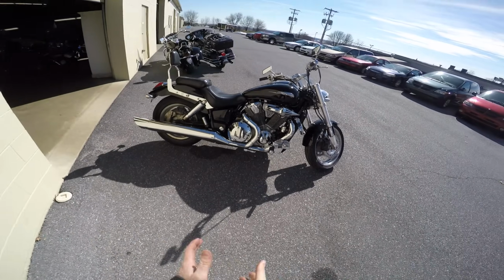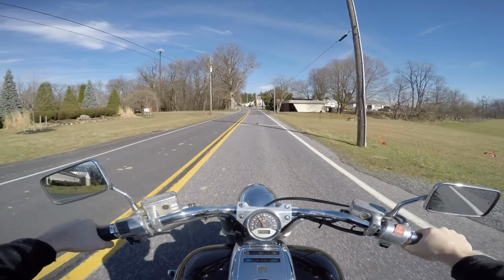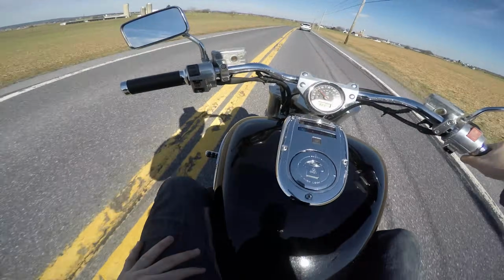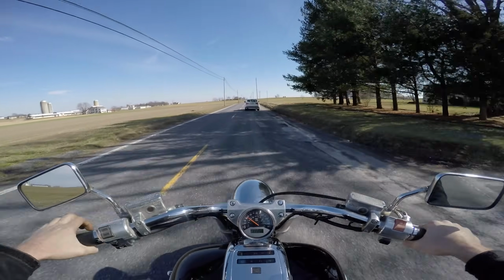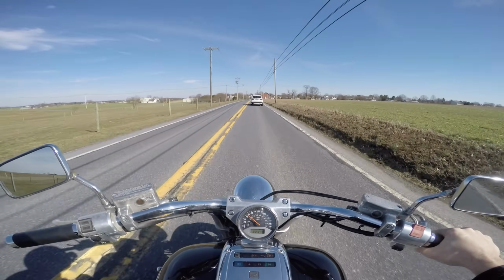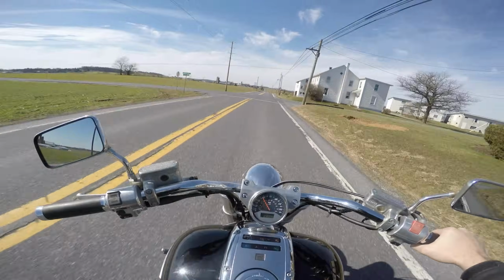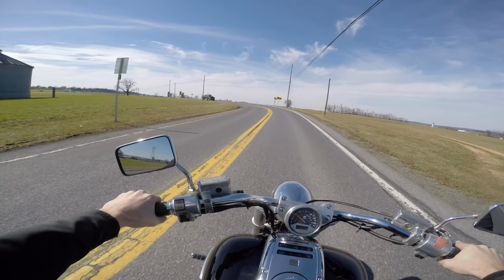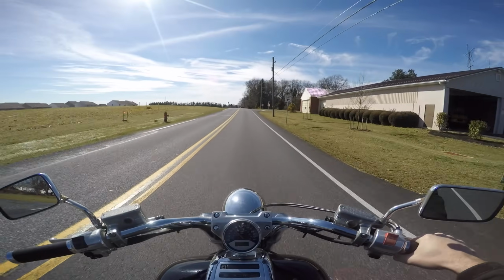Honda VTX 1800 Review: srkcycles.com